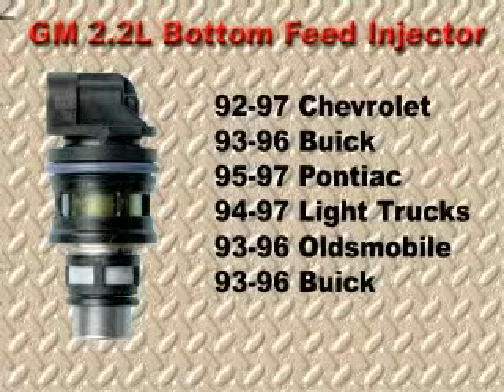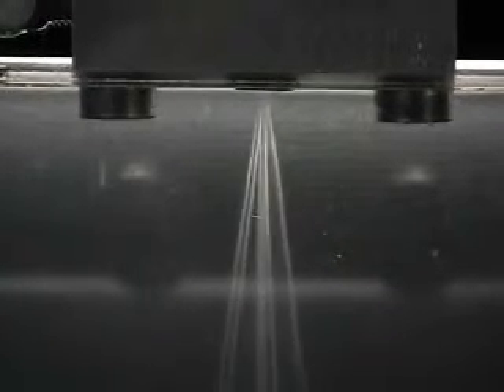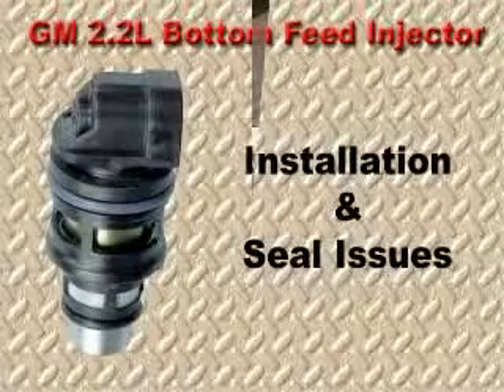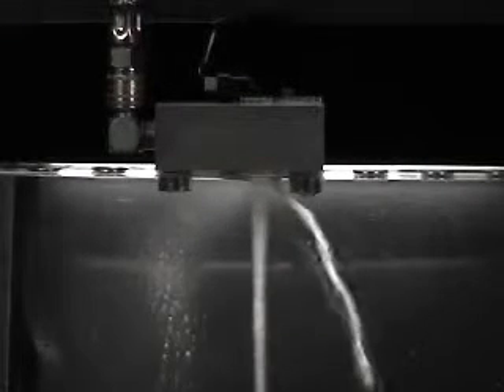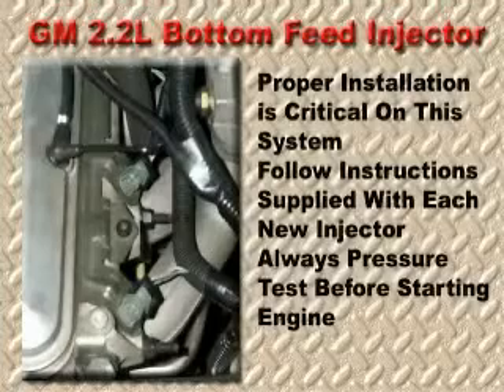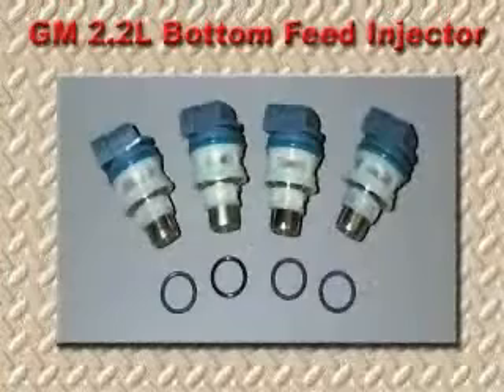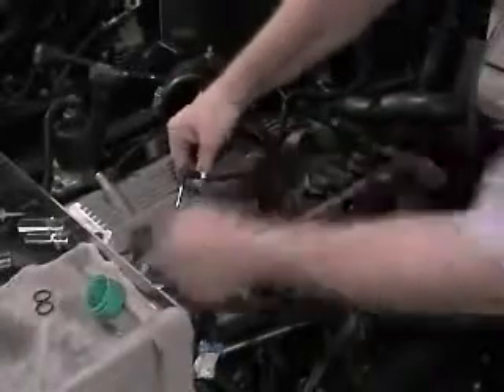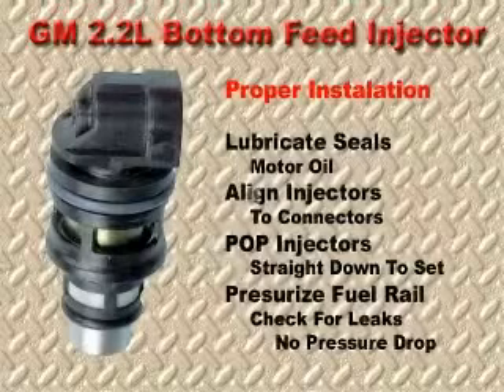GM 2.2L Bottom Feed Injector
Standard Motor Products presents:
Technician's Toolbox